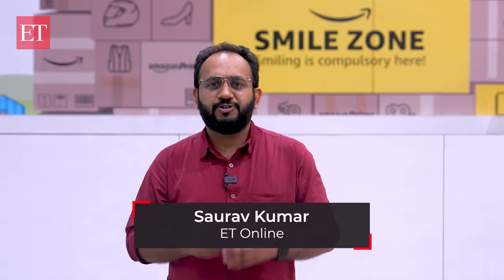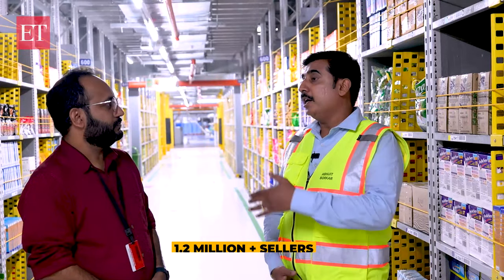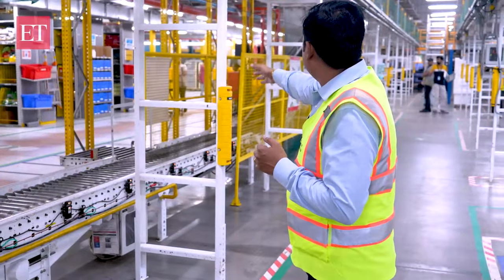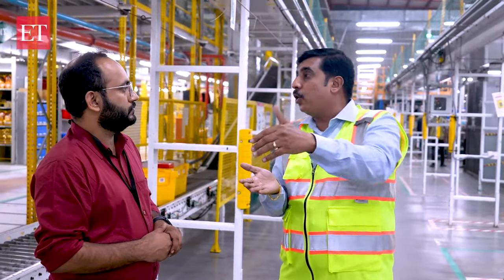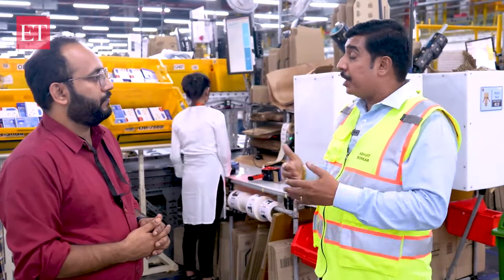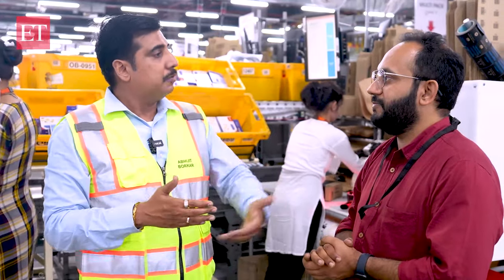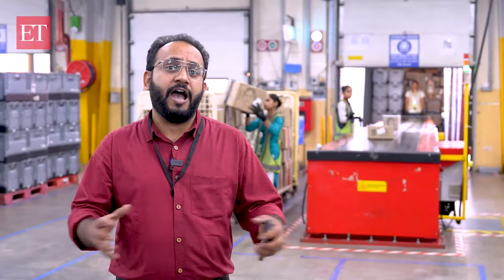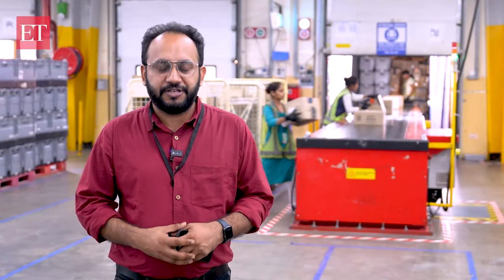Inside Amazon India’s Fulfilment Center: How the e-comm giant makes online shopping seamless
The Fulfillment Center of Amazon India is transforming the way we shop by offering an innovative e-commerce experience. With the help of cutting-edge technology and efficient management, Amazon India's Fulfillment Center provides unparalleled service to customers. This has revolutionized the shopping industry and has paved the way for a new era of online shopping.